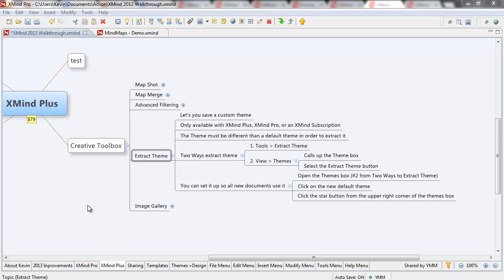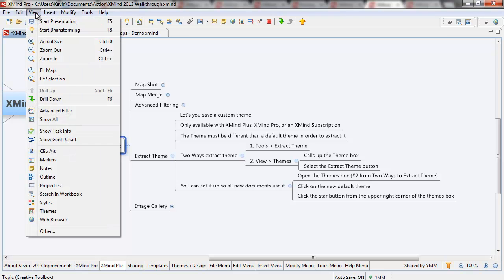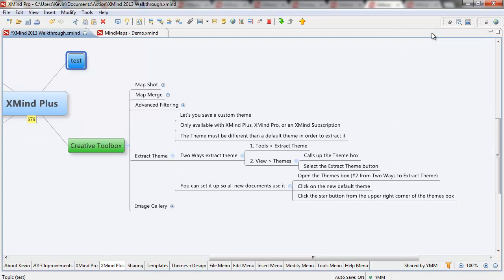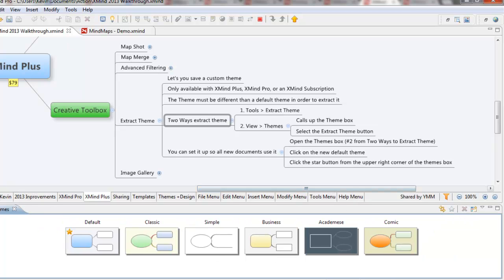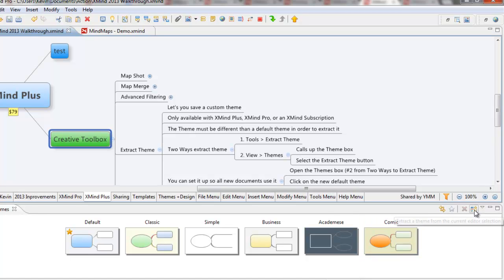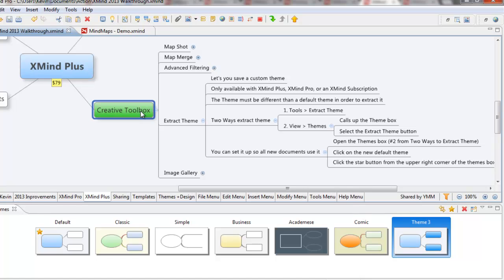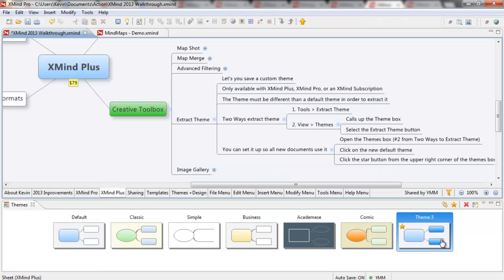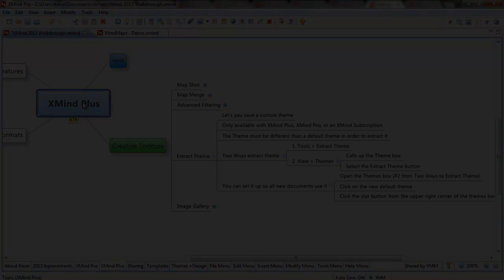Extract Theme Tutorial - XMind Plus - Creative Toolbox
Here's a quick tutorial showing you how to use the Extract Theme feature in XMind.

Map Shot is part of the Creative Toolbox, which means you need XMind Plus or XMind Pro for this to work. It's not part of the free version.

If you like this video, you can get the XMind cheat sheet by visiting:
It's an XMind workbook that teaches you how to use XMind.